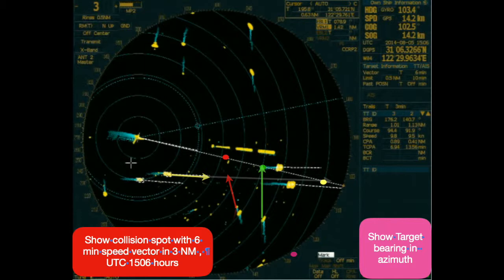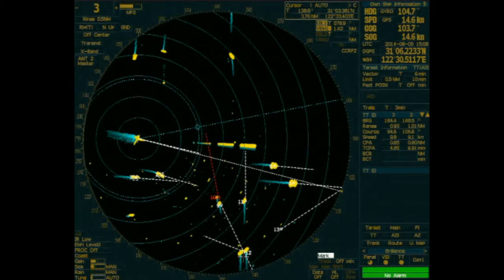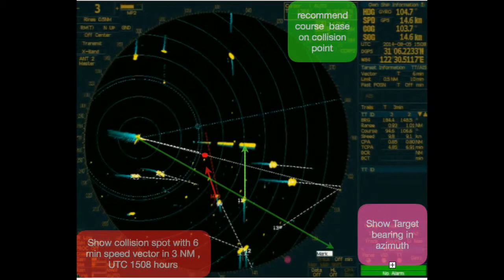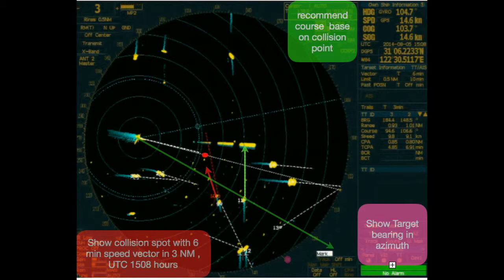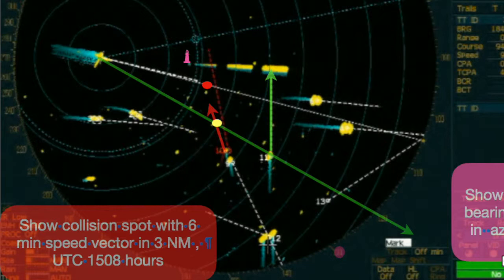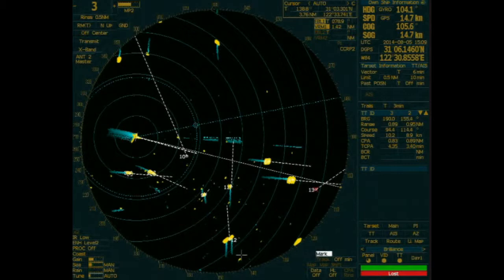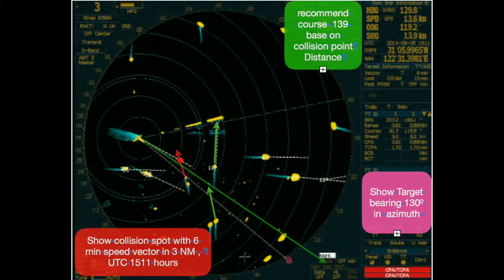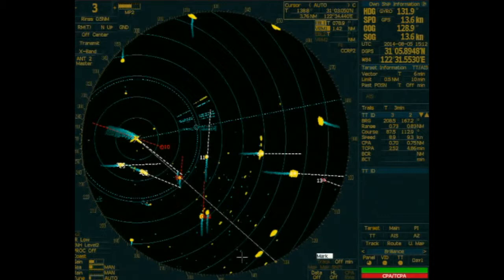Dynamic RADAR part 3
In this talk, I explained

How to set up a racon shape in the Dynamic presentation?

why some target lost track by ARPA is not acceptable ?

why we need recommended course at DP radar?

how the recommended course be decided ?

how to decide the collision spot ?

How the collision spot movement by own ship course change?

Dynamic RADAR is
Dynamic Rider is my idea how the radar picture should present for Duty Officers reference. This idea is in my mind for a long time. Now I think it is time for me to bring out the idea to the marine industrial especially after full discussions I made in Sailed4seas serious about the practices of Radar Lookout(sailed4seas talk one to sailed4seas talk 53 in youtube) .
IMO had set up the standards of ARPA what should be alright to reduce humans Labor on the radar plotting, but the outcome is not acceptable. We can say it precisely the output of the ARPA is digital which is a overflow to humans short-term memory. This is the deficiency the OOW and navigator have to live with in every watch, needless to say when the weather getting foggy. But this is not the problem, the most dangerous things is everybody believe ARPA can help lookout practice. This Dynamic presentation is using graphic presentation to represent the Collision risk for OOW at one look. But it won't be useful if you cannot understand the essentials of RADAR LOOKOUT.

So, OOW out there. Even the Dynamic Presentation won't be realitic within next decade. You can still benefit with the knowledge of Radar Lookout you might get form here.

I am Captain Gilbert Lee. Go help yourself before they did.